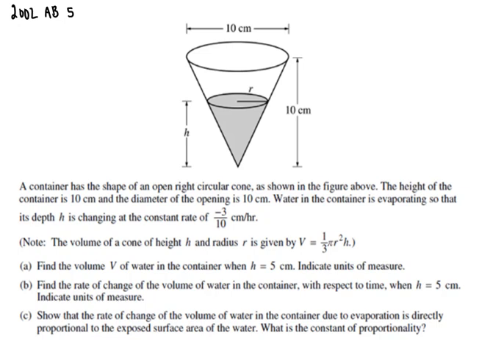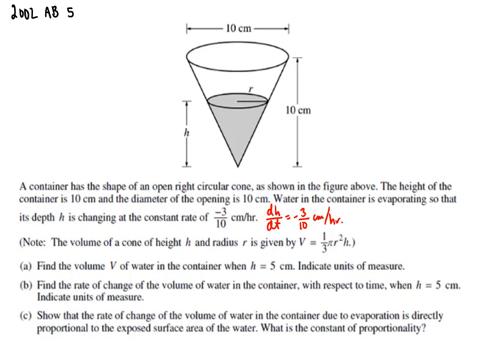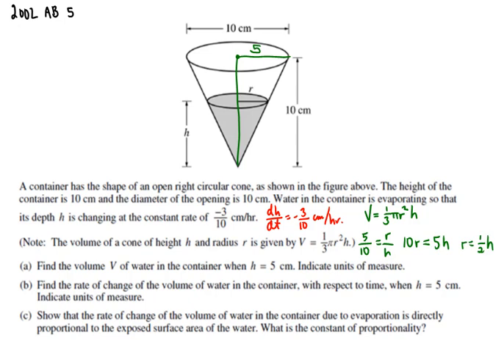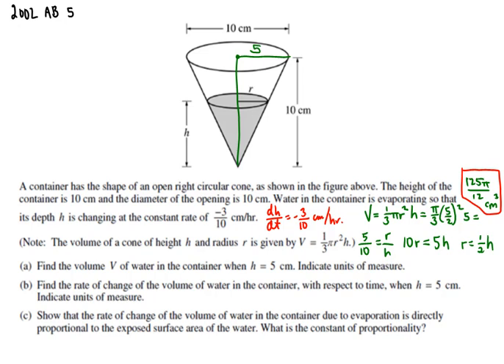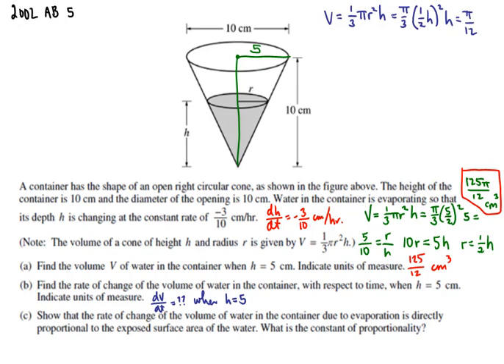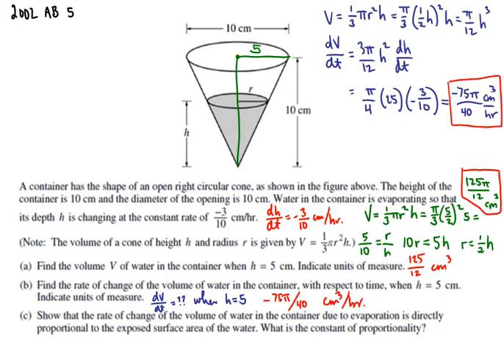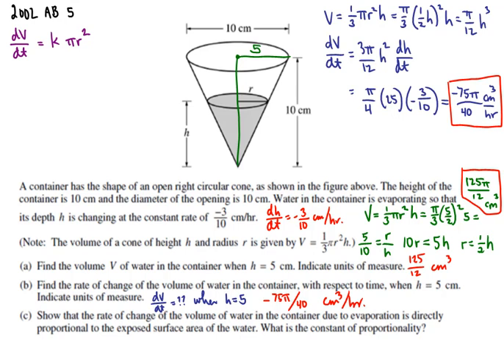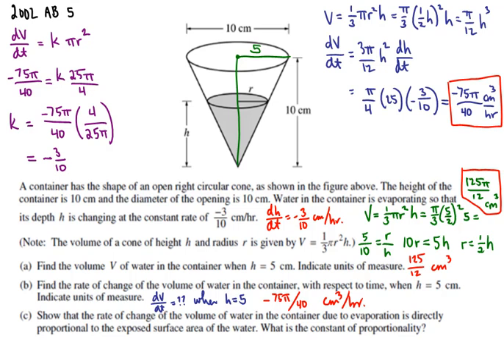Related Rates FRQ 2002 AB 5